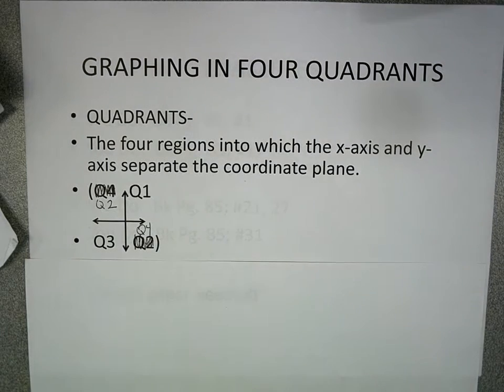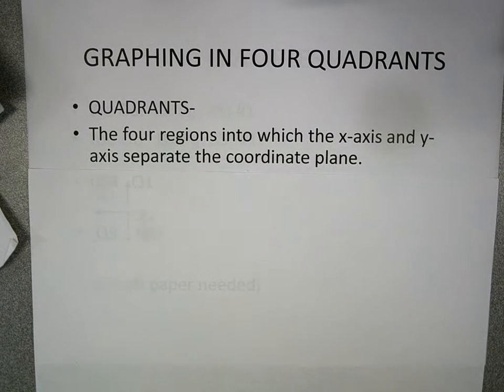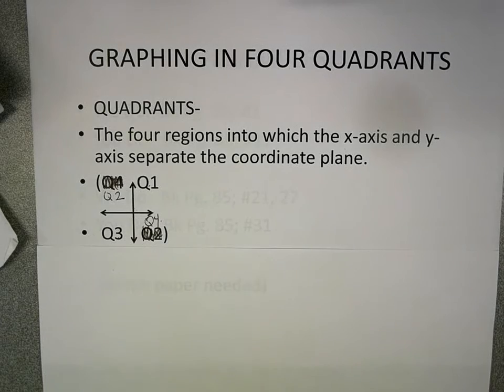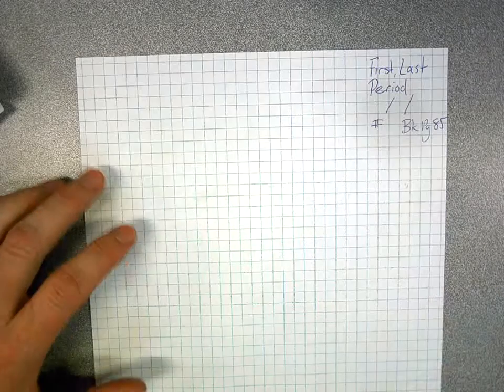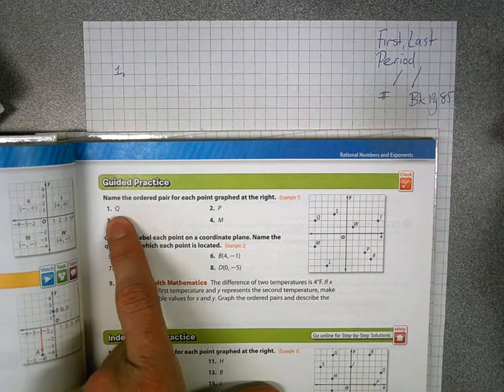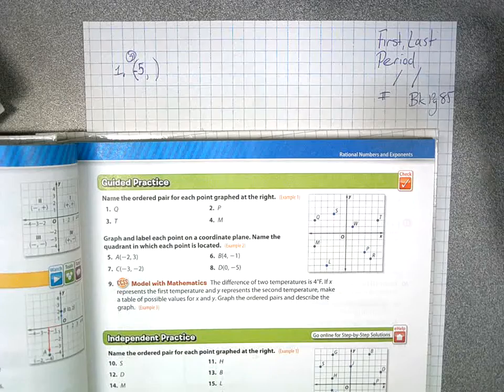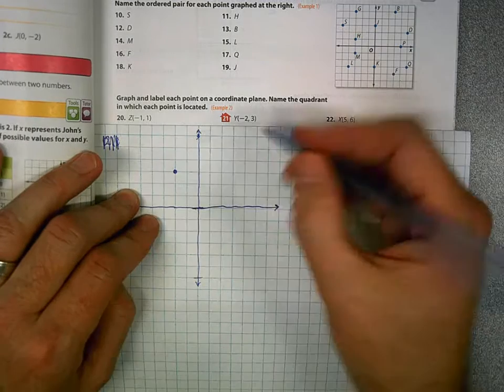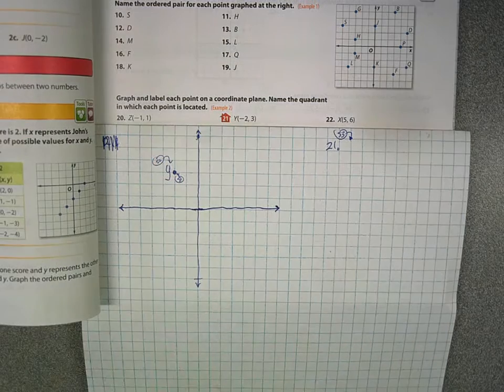Graphing in Four Quadrants- Chapter 2 Lesson 6 - Advanced Math 7